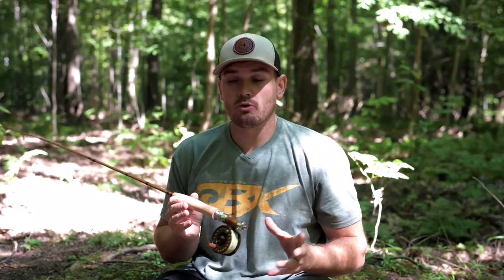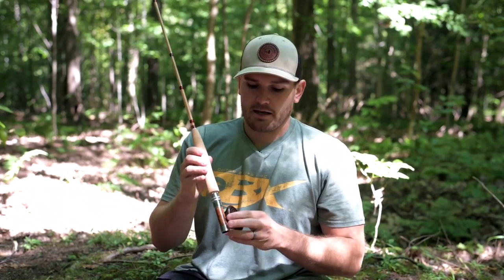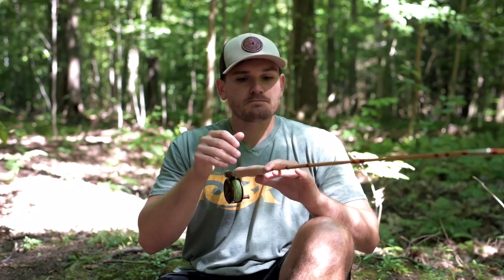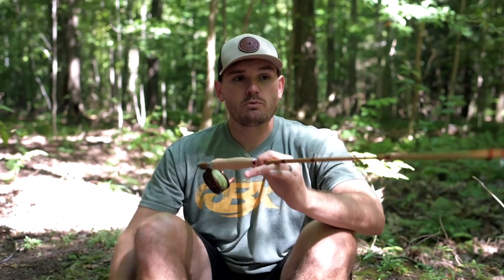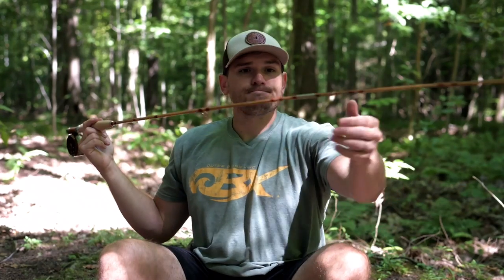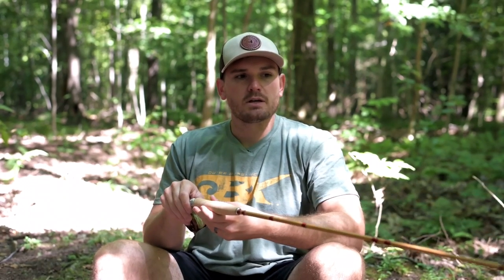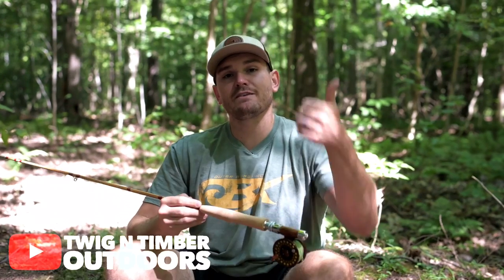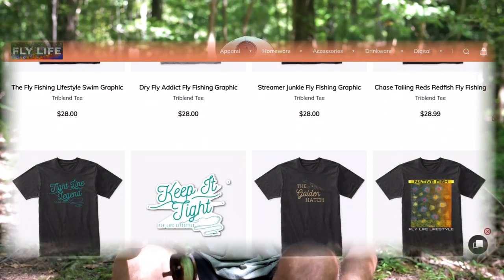Why You Should Fish a Bamboo Fly Rod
Why would anyone choose to use bamboo to fly fish for trout and other species? Well there are a few great points to be made about bamboo and why YOU should fish it on occasion…

Awesome Fly Fishing Apparel!

True Fly Supply - Cool Fly Subscription!